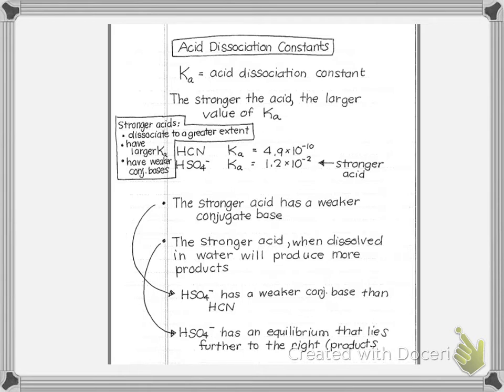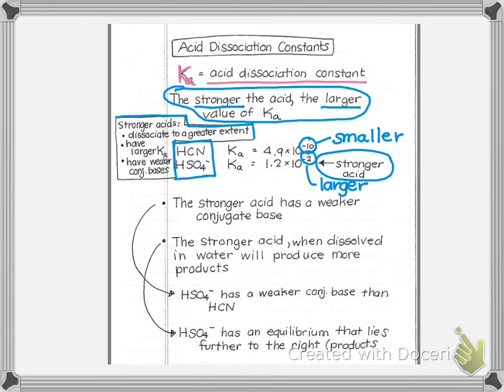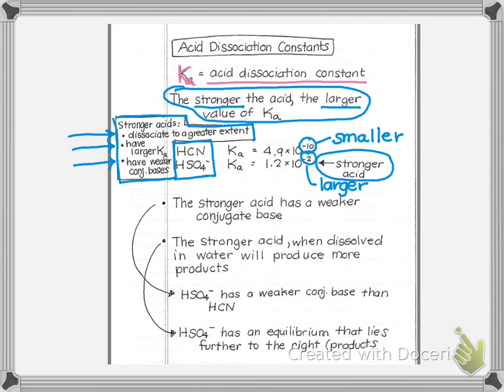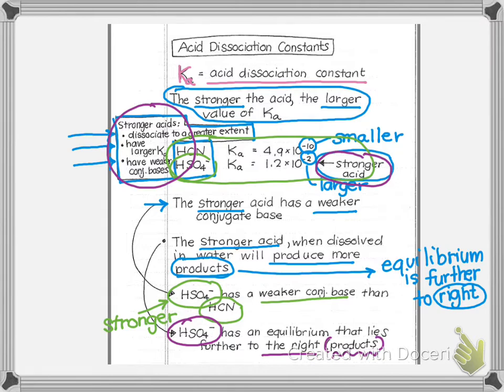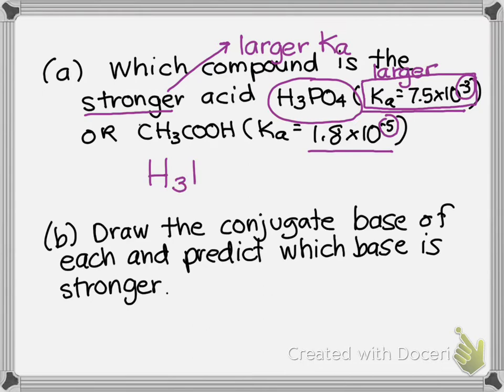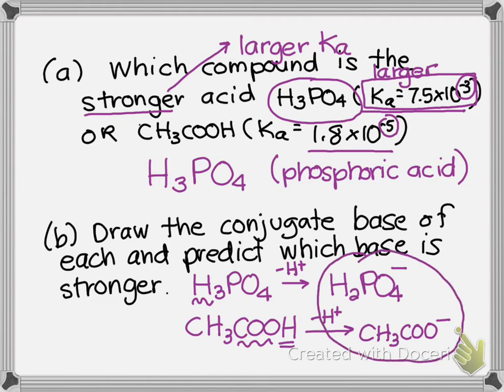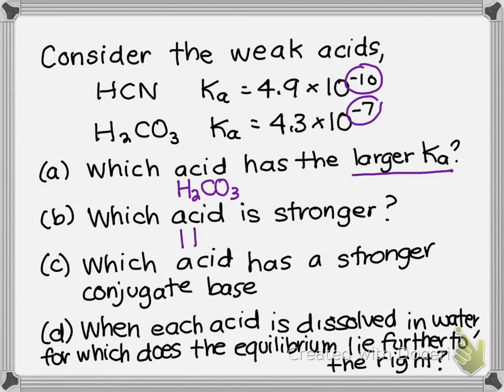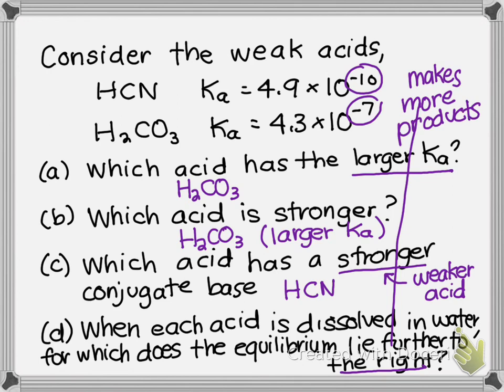CHM 1032 Ch 9.4 Ka